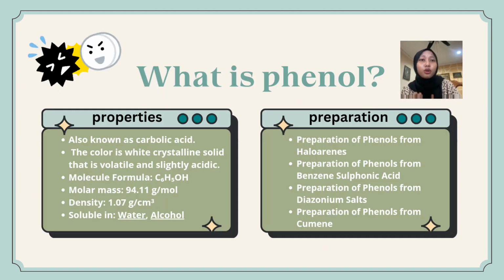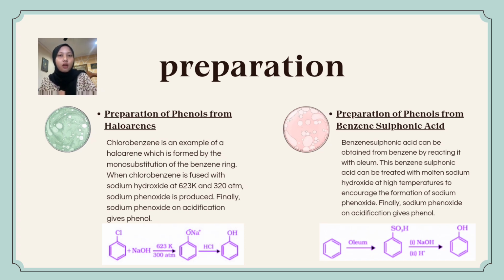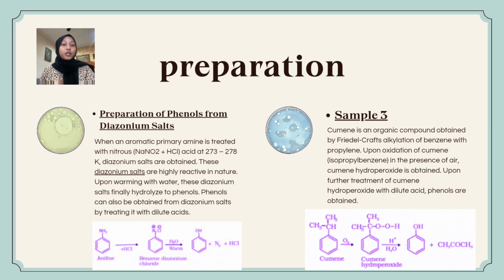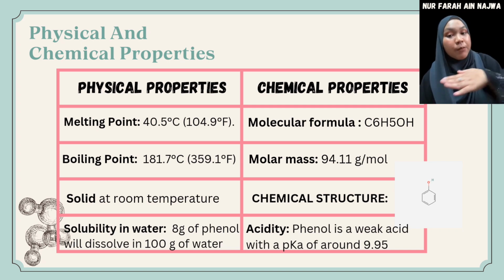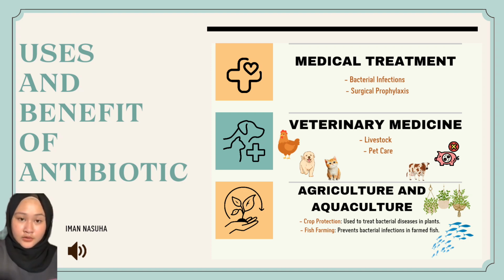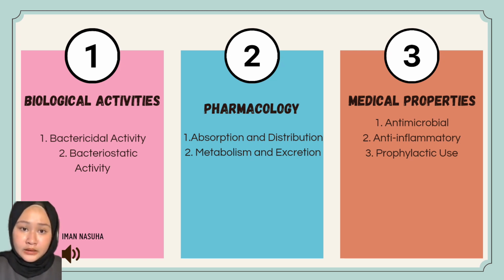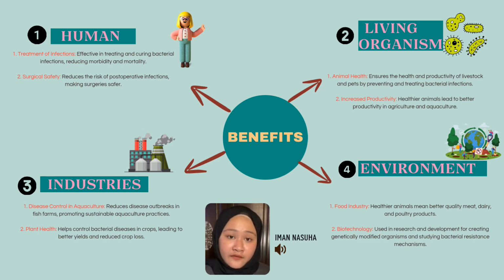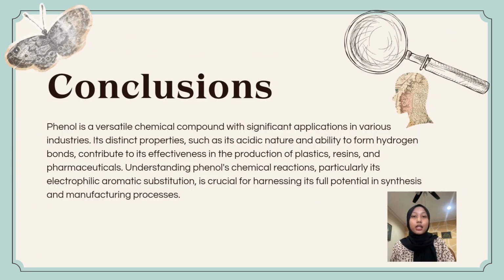CHM301VIDEO PRESENTATION : PHENOL